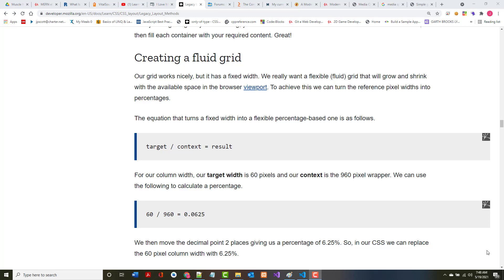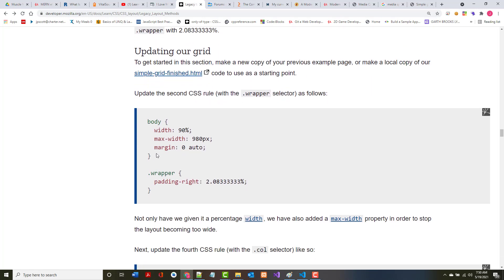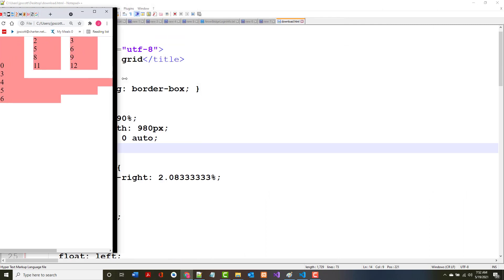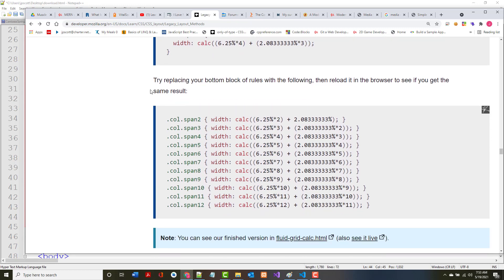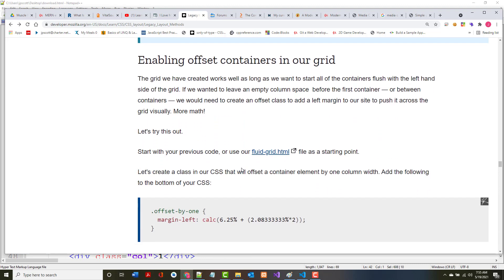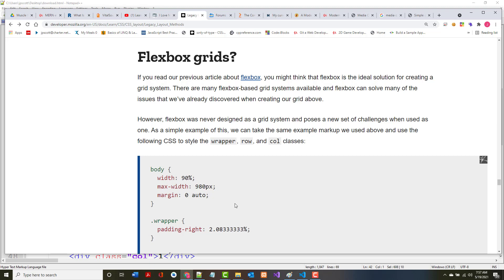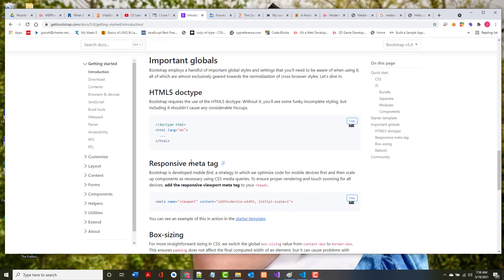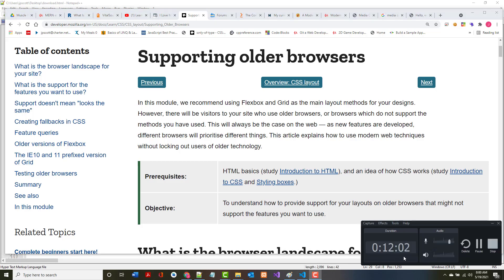CSS - Layout - Part11.2